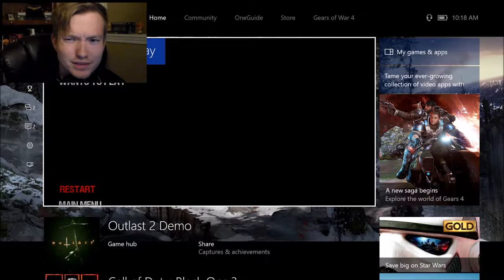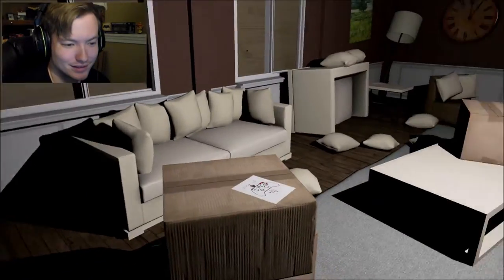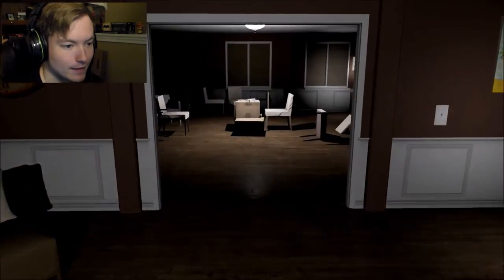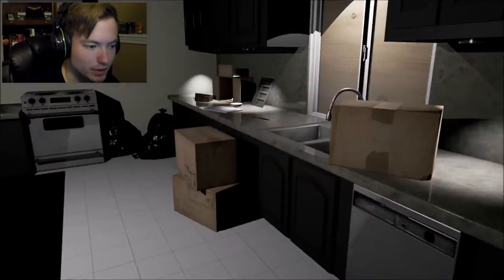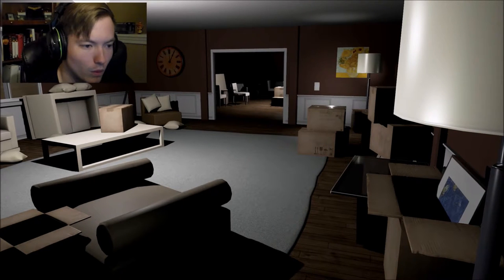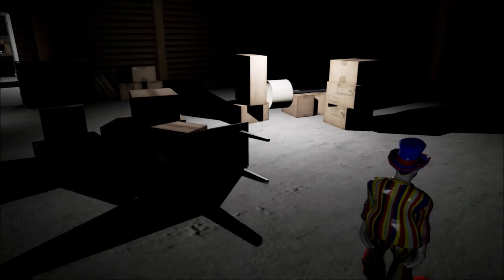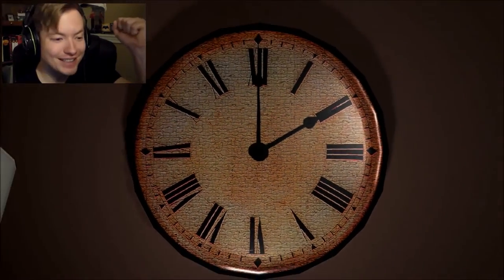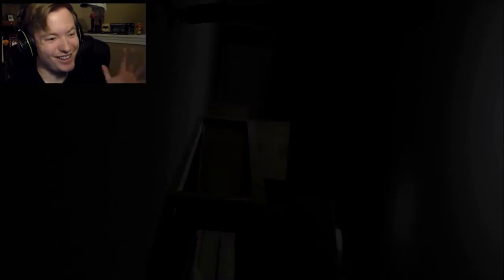"Scary Boston Midgets!" Emily Wants To Play (Part 2) - Xbox One Walkthrough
Welcome back everyone to episode 2 in our Emily wants to play horror game series!

Emily Wants To Play is a survival horror video game created by indie developer Shawn Hitchcock.[2] The game was released for Microsoft Windows and OS X on December 10, 2015.[3] It was then released for iOS and Android on January 31, 2016, PlayStation 4 on August 9, 2016, and Xbox One on September 9, 2016.[4] Emily Wants to Play was adapted to play in virtual reality by using the HTC Vive or Oculus Rift on August 25, 2016. [5]
Players control a pizza delivery man that has been trapped in a house by a young girl named Emily and her three dolls. Each level of the game is represented by a different hour of the night from 11pm until 6am. During these levels, various combinations of the dolls and Emily appear. The player must learn how to interact with Emily and her dolls in order to survive the night